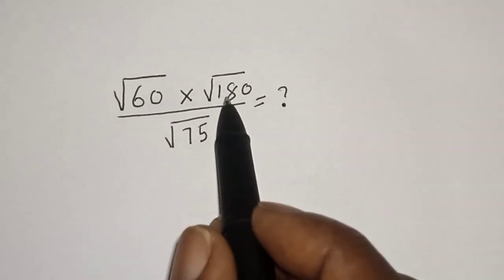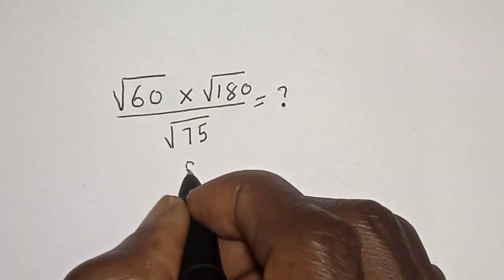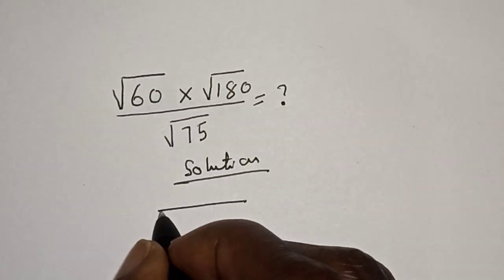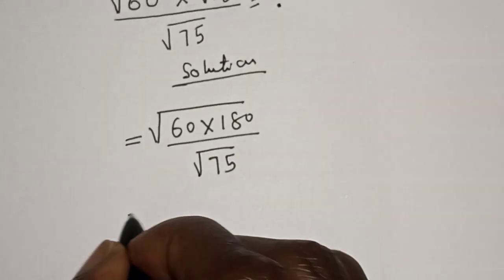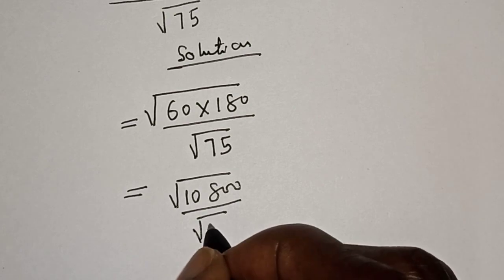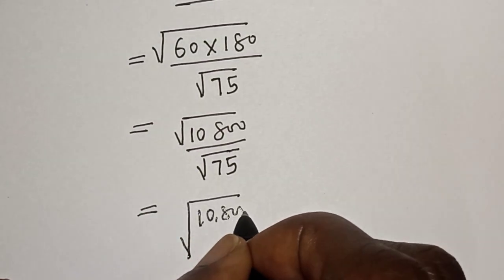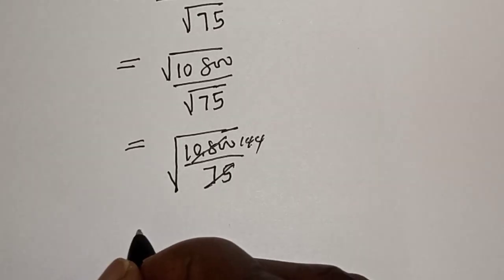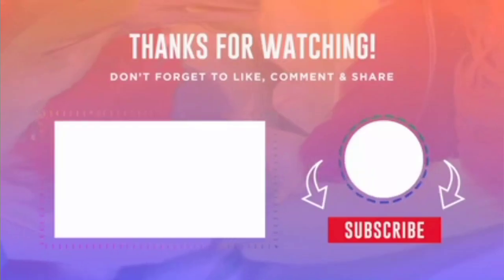A Nice Math Problem ✓60x✓180/✓75=? | Cool Trick!!!